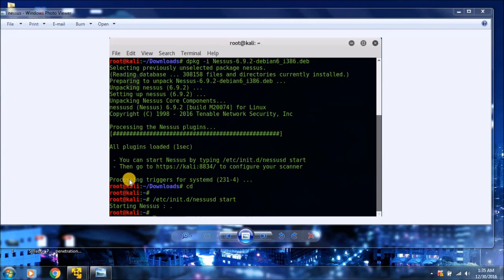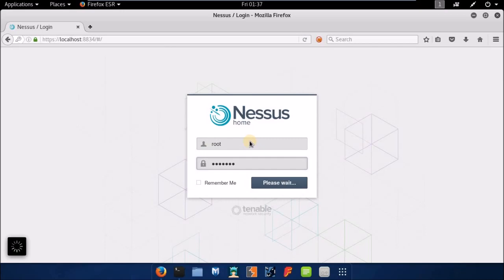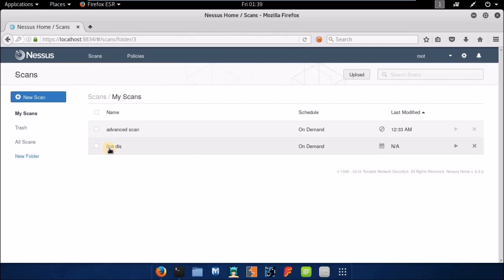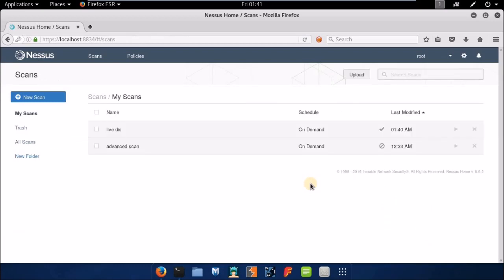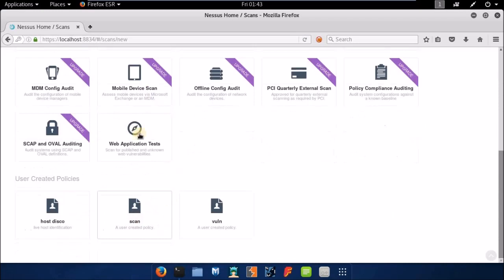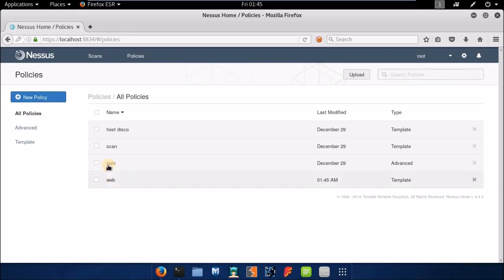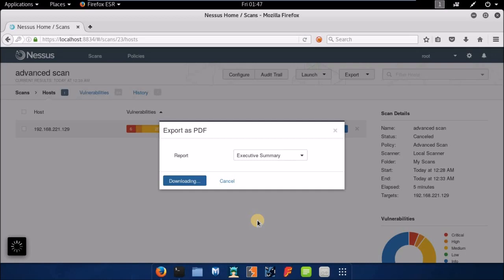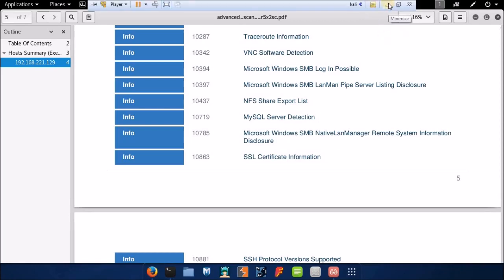014 Vulnerability Assessment Nessus